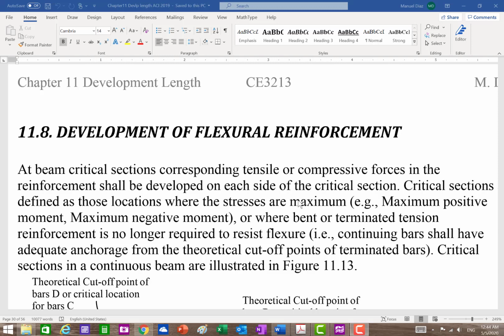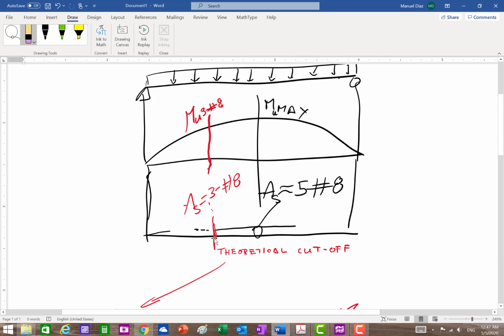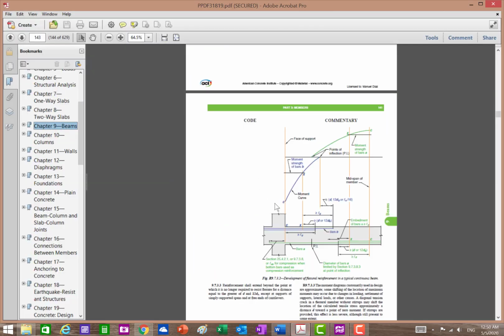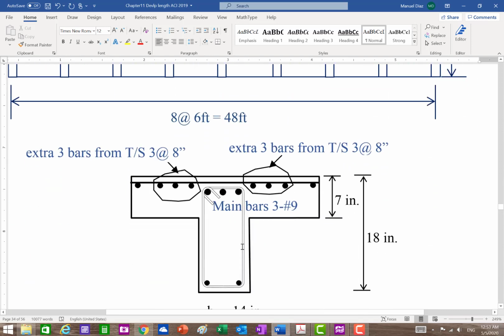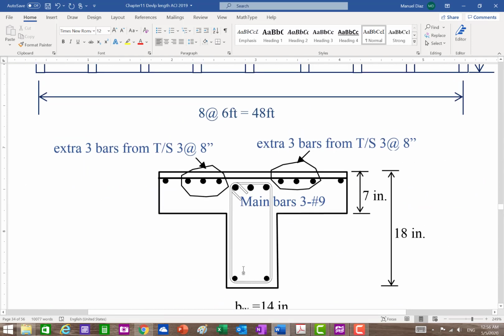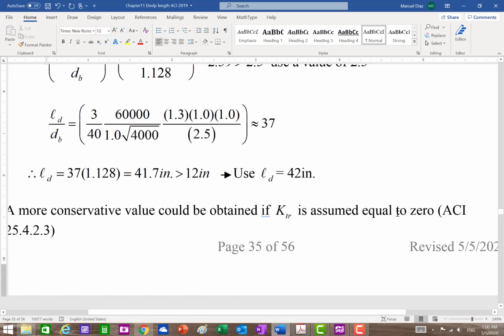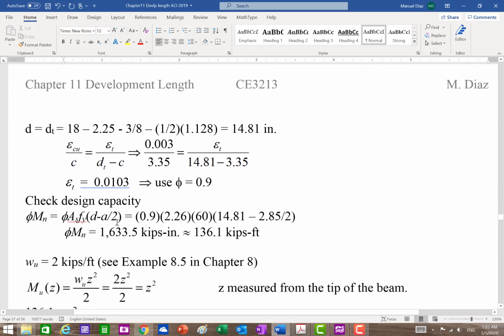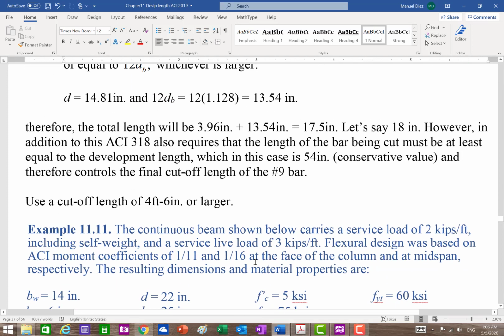Reinforced Concrete Chapter 11 Part 2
Development Length and Splices of Reinforcement